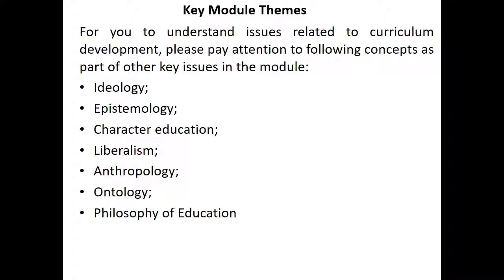IOL CC EB SCT41